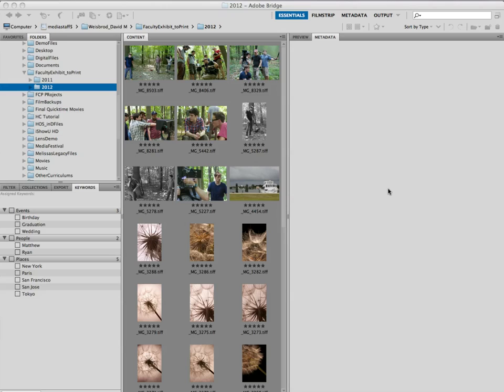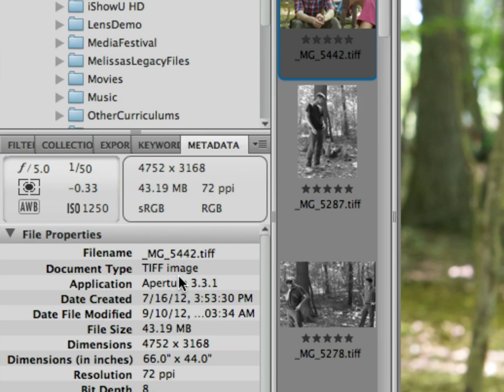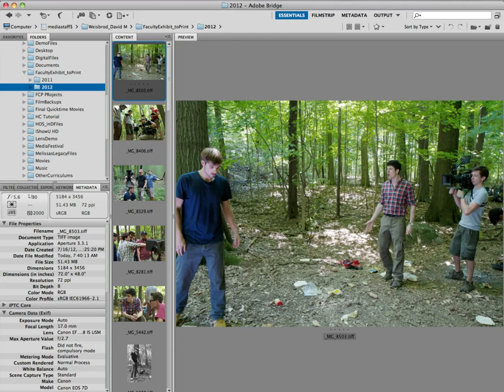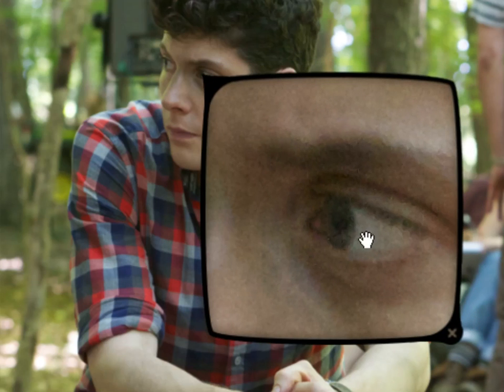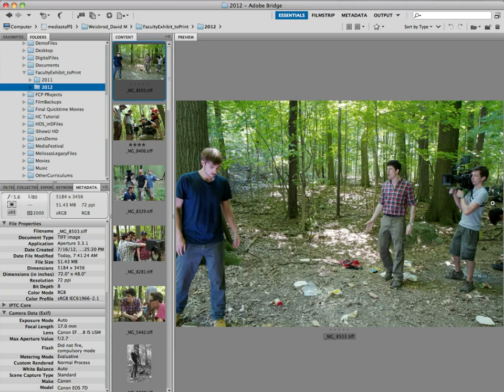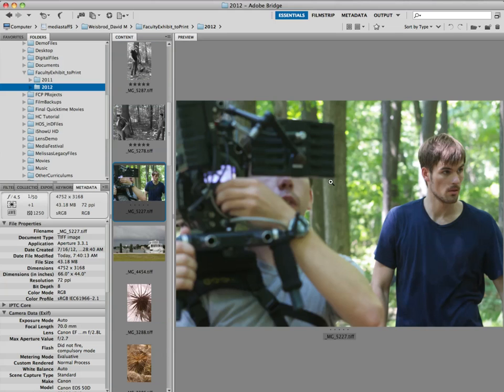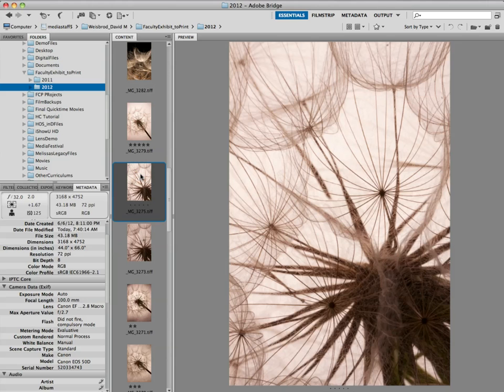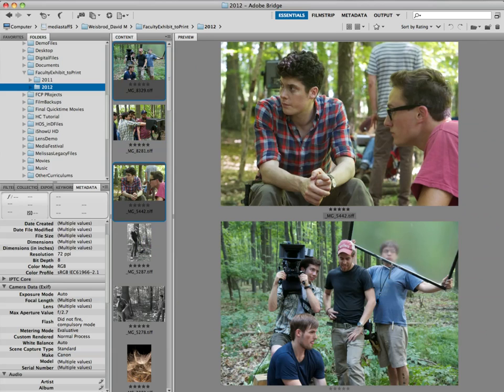Evaluating Your Images in Adobe Bridge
Once you have downloaded your images, you should start to evaluate them and rate them, so that you can start figuring out which images are the best.  Bridge has some tools to help you do this.

- This video is recorded DURING my class, so you will hear sniffles, doors, and all sorts of interruptions. Hopefully those distractions will not ruin the content. More videos and other tutorials can be found on my